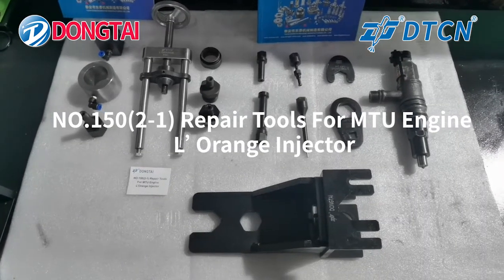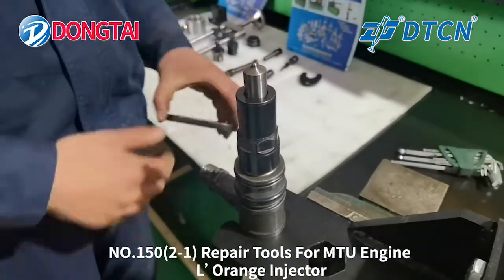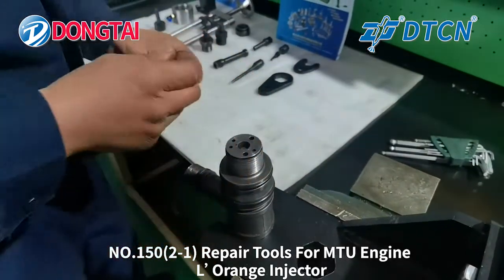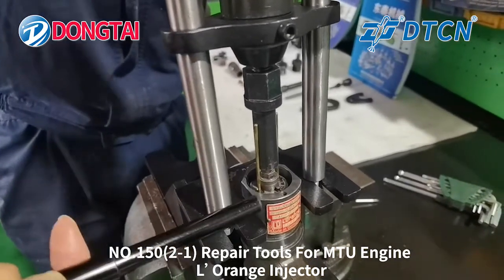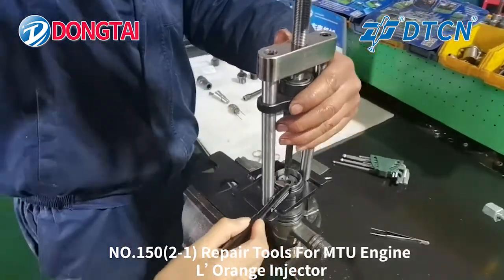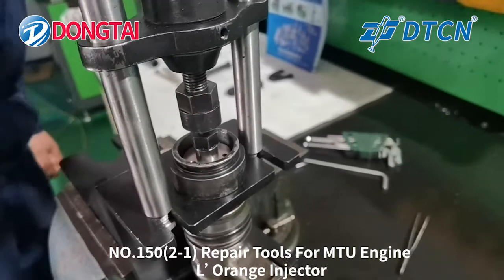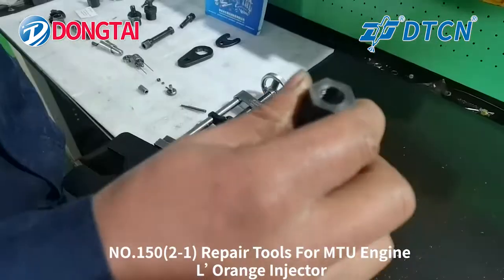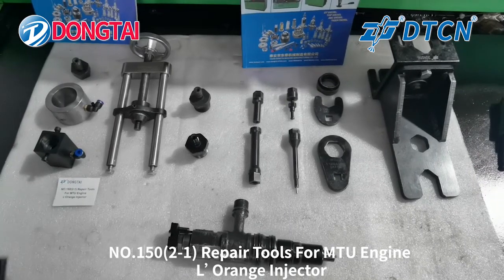NO 150(2 -1) Repair Tools For MTU Engine L’Orange Injector